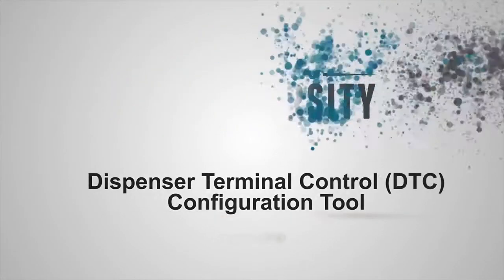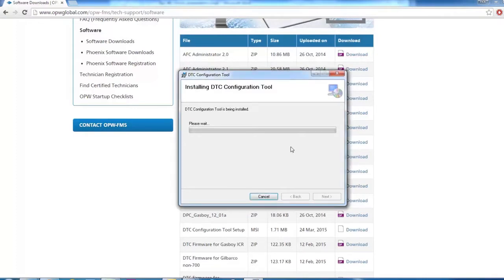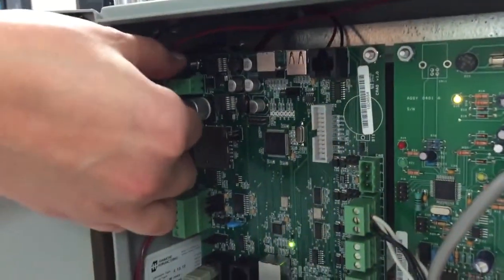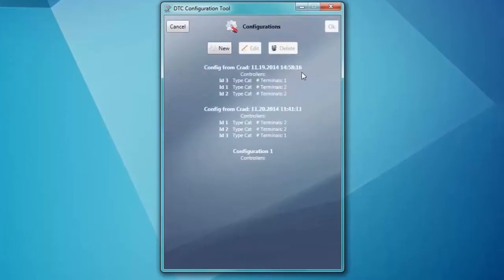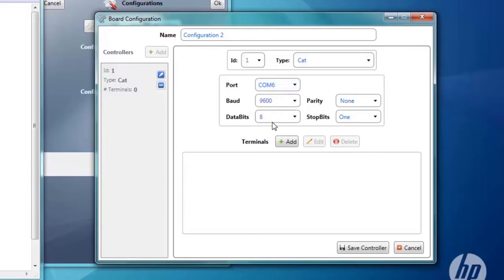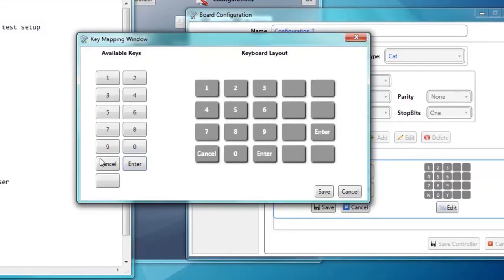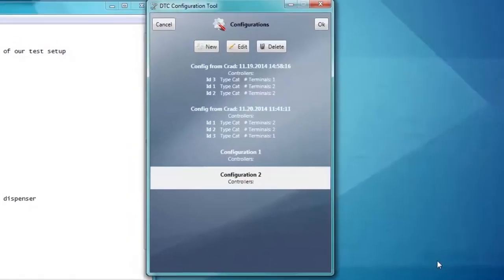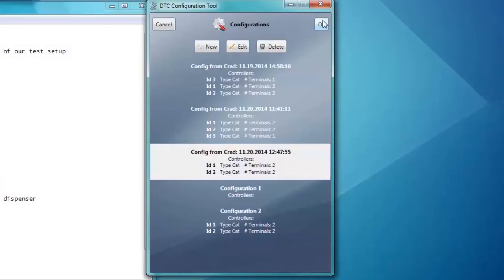How to Configure Direct Terminal Control DTC using OPW's DTC Configuration Software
A demonstration of the process of configuring the FSC3000 to utilize DPC and DTC using ArtWare.